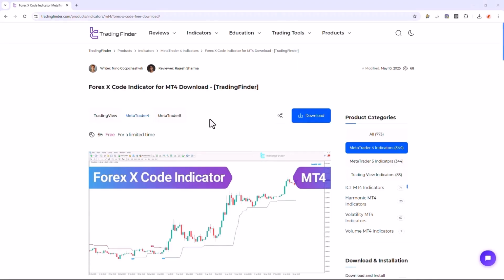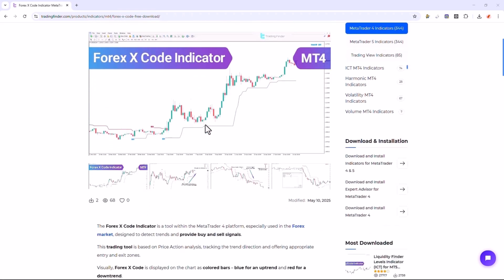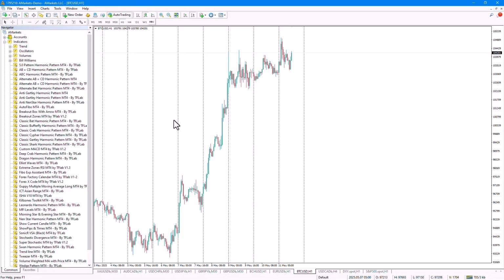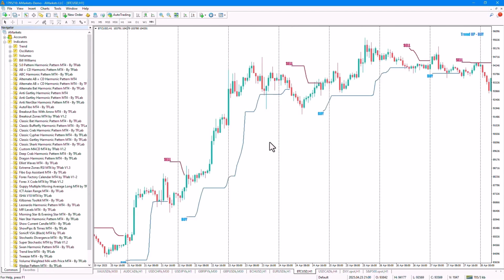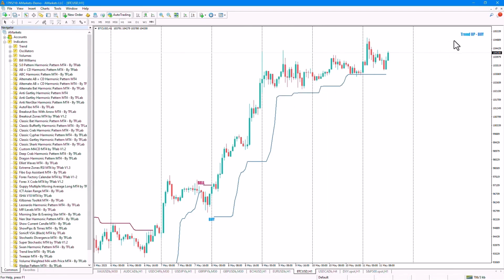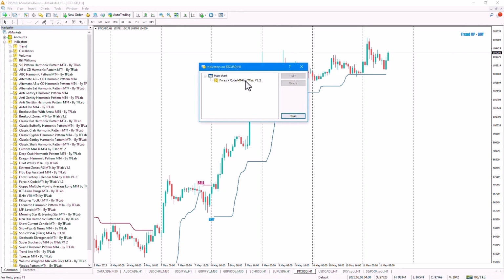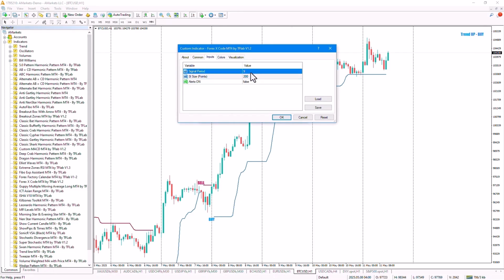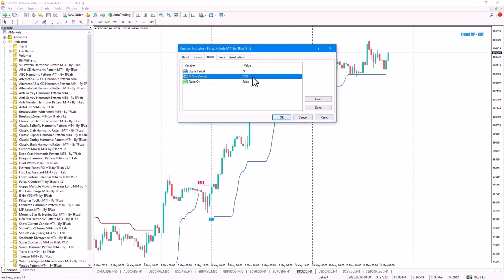🎯 Forex X Code Indicator for MT4/5 [TradingFinder]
The Forex X Code Indicator is a trend-following tool designed to simplify market analysis. It provides colored signal bars and alerts that help traders identify potential entry and exit points in real time.

Ideal for beginners and experienced traders alike, it works on all major Forex pairs.

✨ Key Features:
Color-coded trend bars for visual signals
Real-time alerts for entry and exit zones
Customizable sensitivity and smoothing settings
Great for scalping and intraday strategies
Works on any timeframe and major currency pairs

00:00 Introduction
00:06 Downloading the Indicator
00:25 How the indicator functions
00:40 Running the indicator on the chart
00:46 Buy and sell signals displayed
00:55 Identifying bullish and bearish trends
01:05 Entering trades based on signals
01:13 Using the line as a trailing stop
01:23 Current trend display
01:30 Latest trading signal display
01:44 Adjusting calculation period
02:12 Setting stop-loss size
02:28 Enabling/disabling alerts